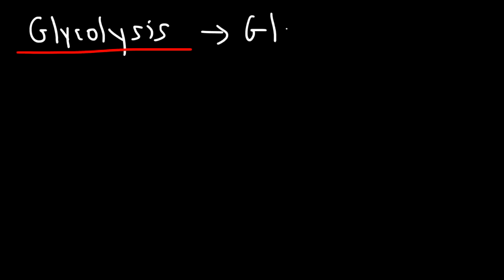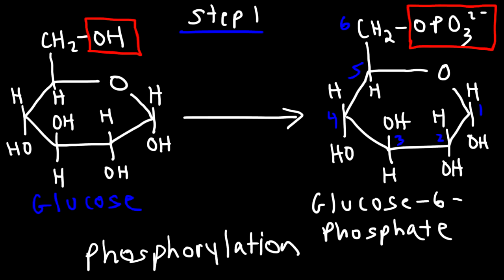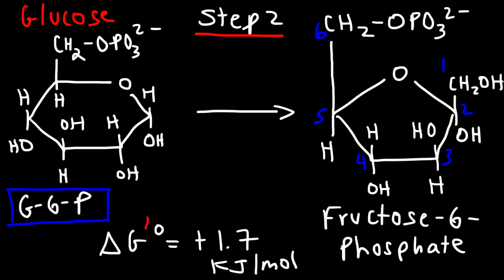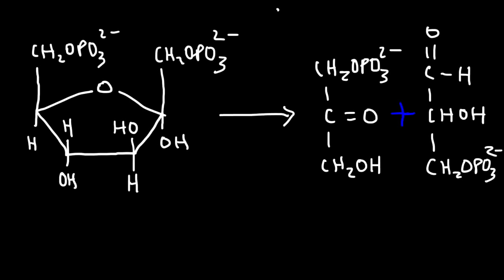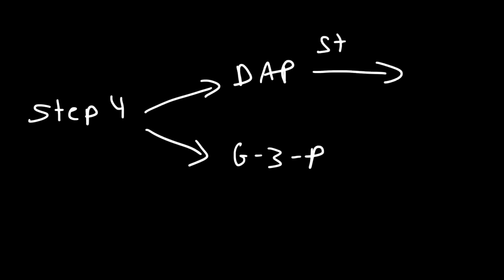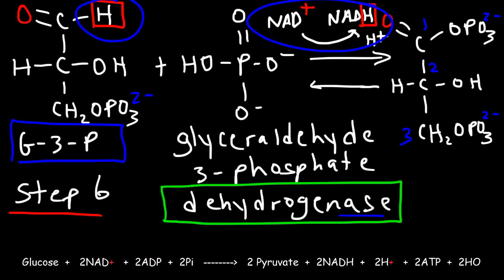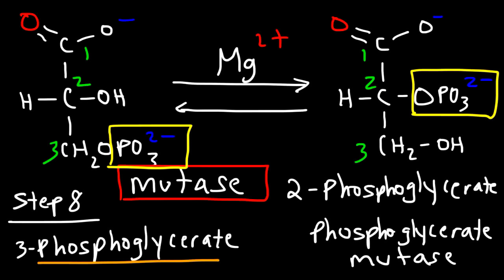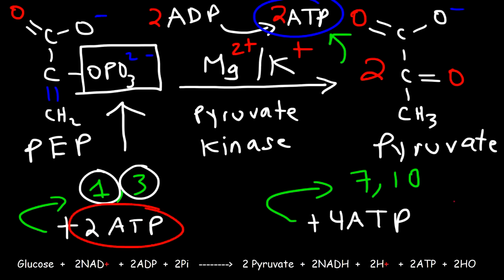١٣ آذار ٢٠٢٥